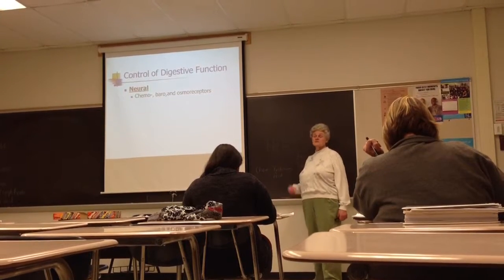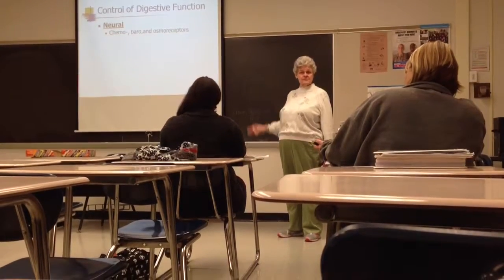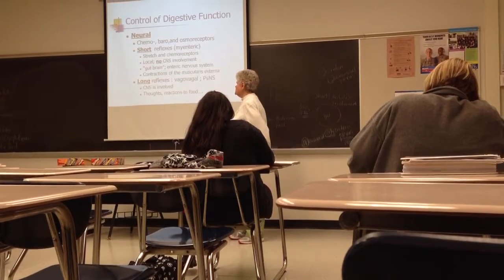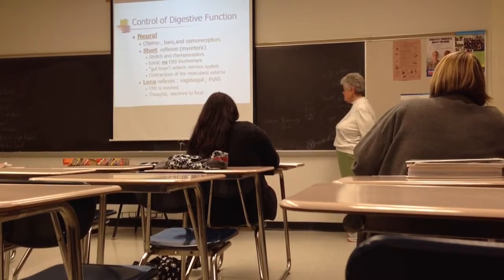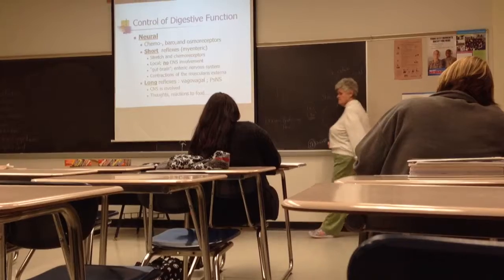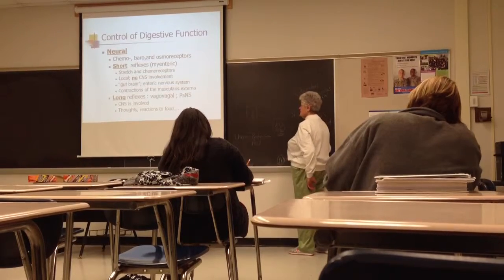Digestive lecture 1